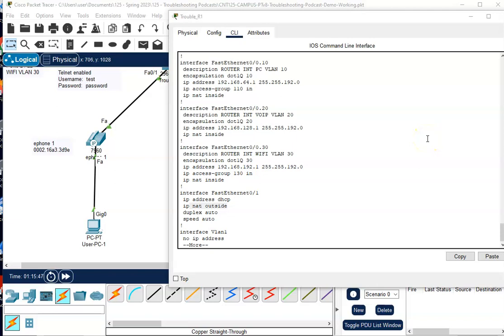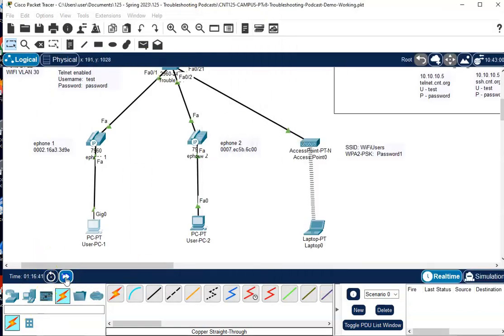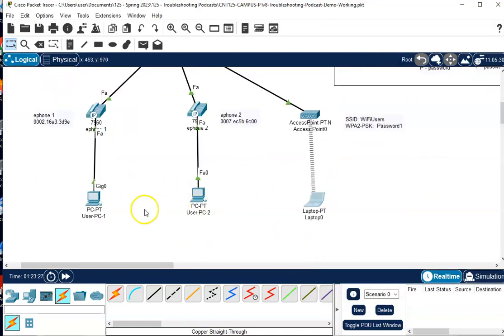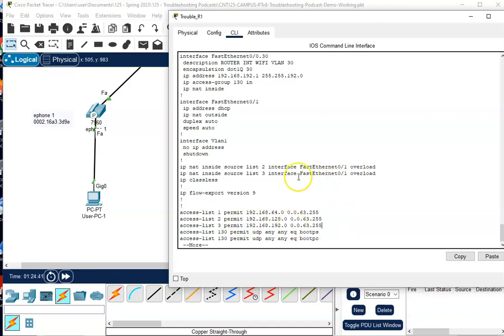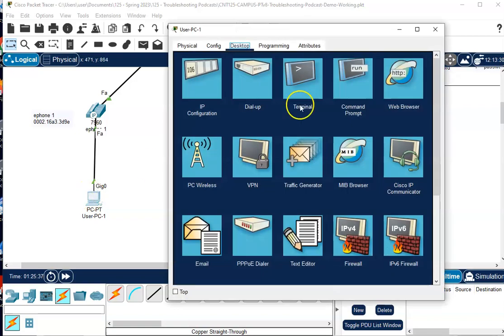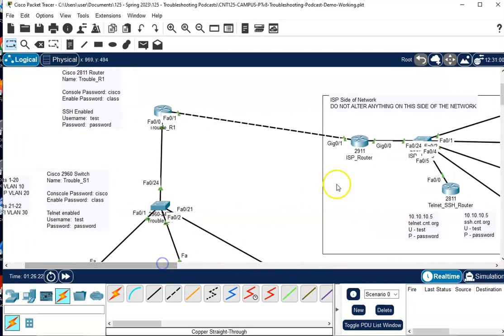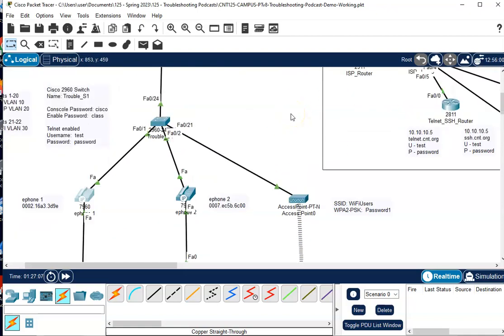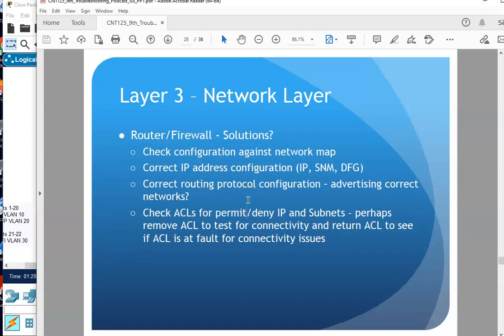CNT125 9ed Trouble 5 Layer 3 Part 2